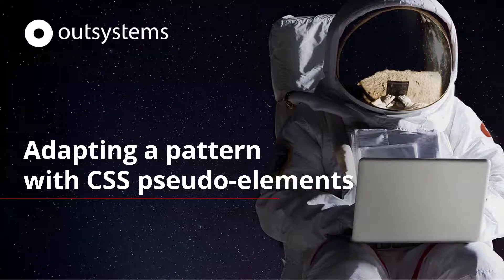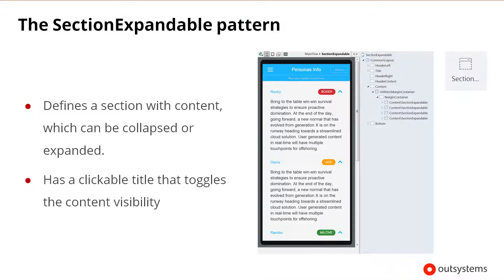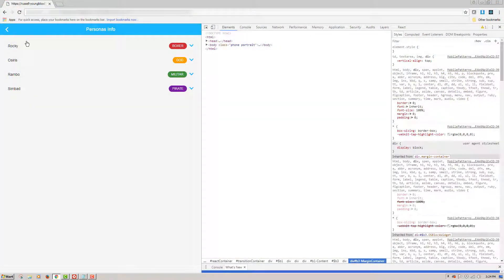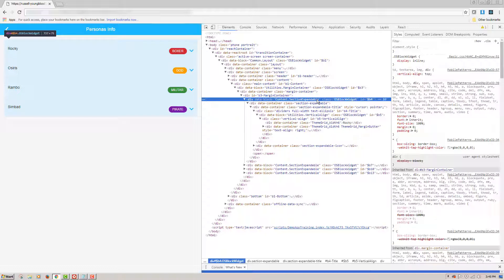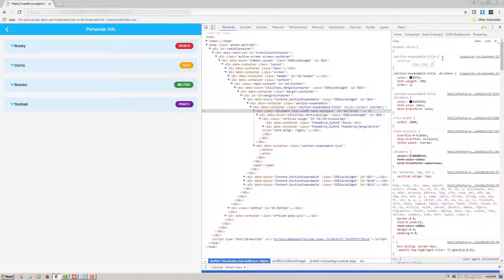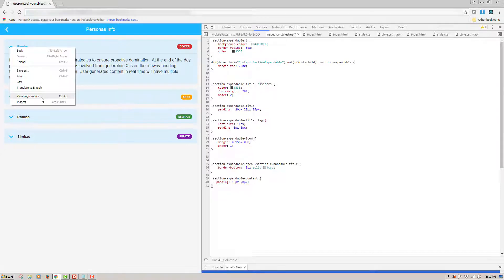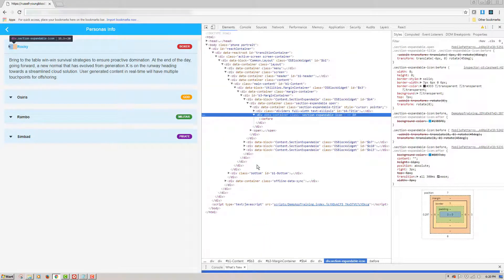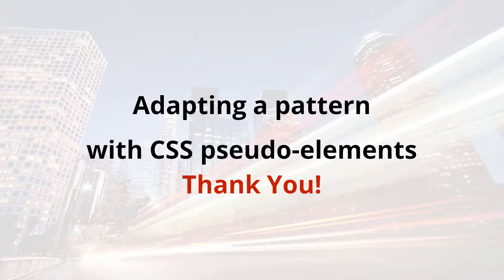Adapting a pattern with CSS pseudo elements